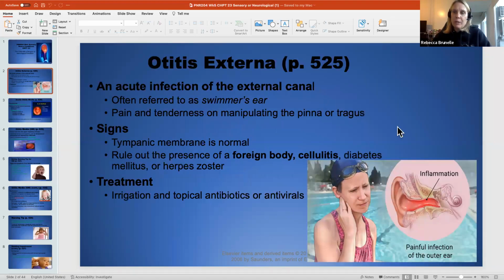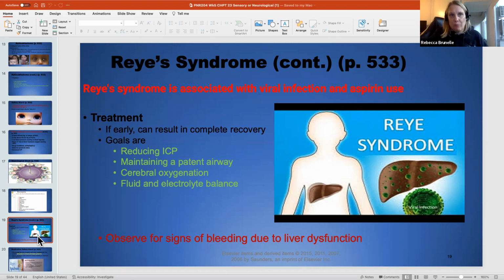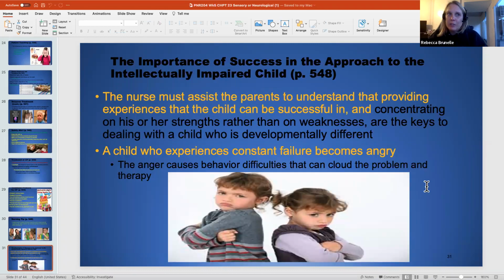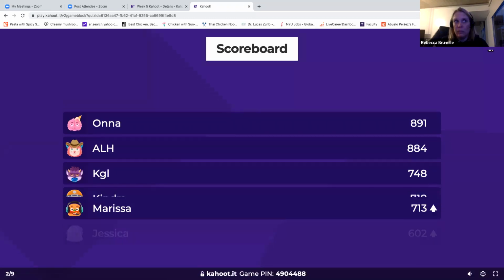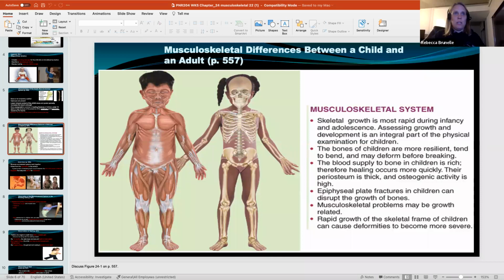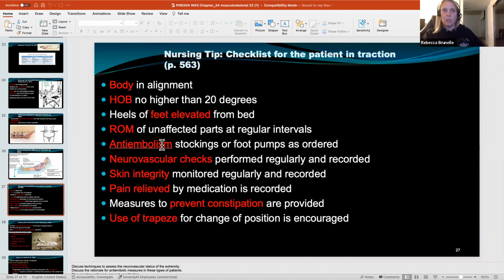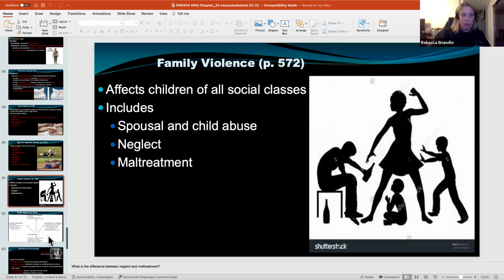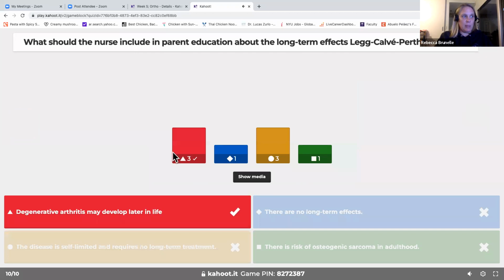NUR 204; 11/4/2022; 6pm-8pm